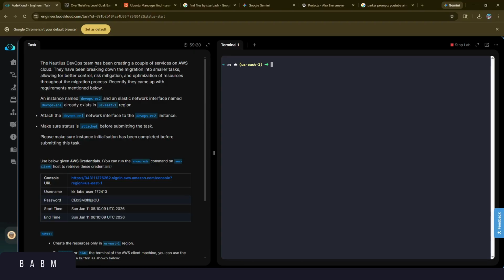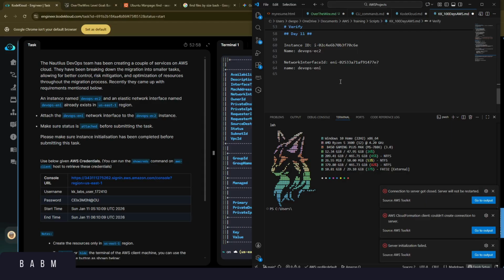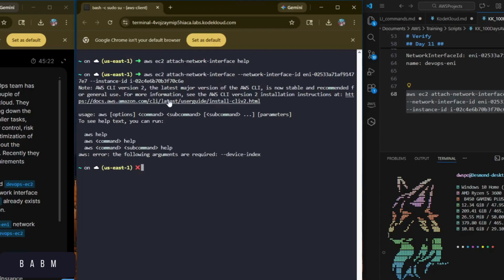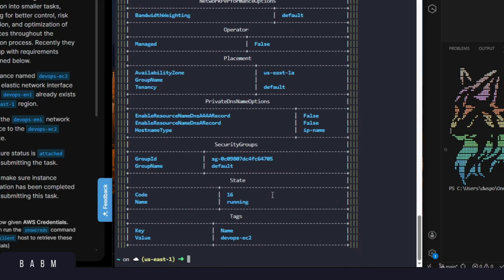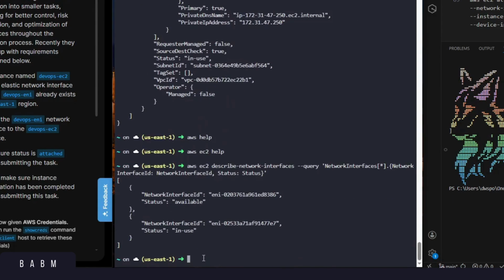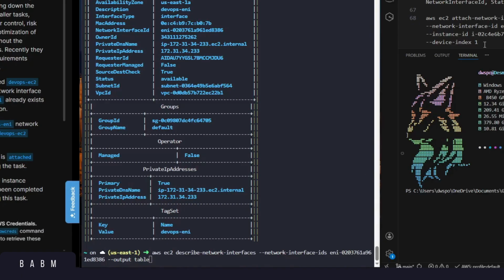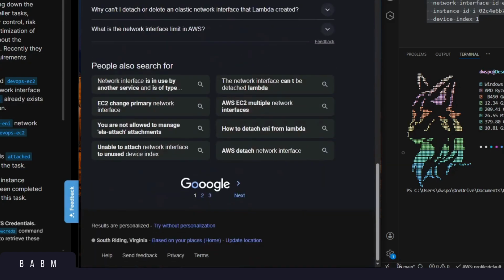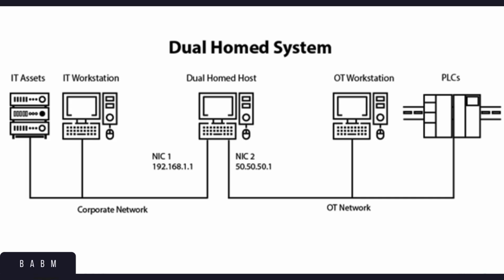100 Days of Cloud | Day 11: Attach ENI to EC2 Instance using AWS Command Line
Welcome, or welcome back to 100 days of Cloud. Where we are learning all things AWS via the command line.